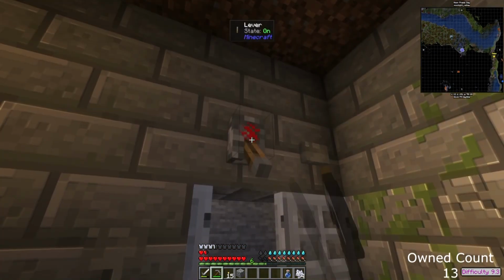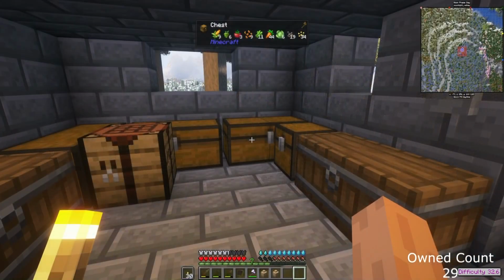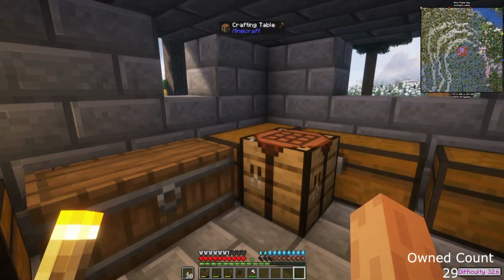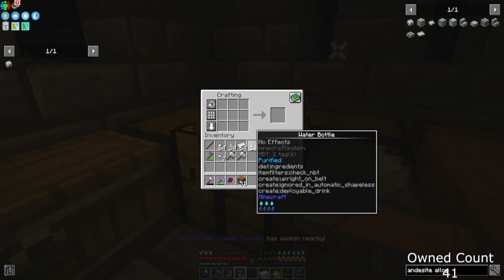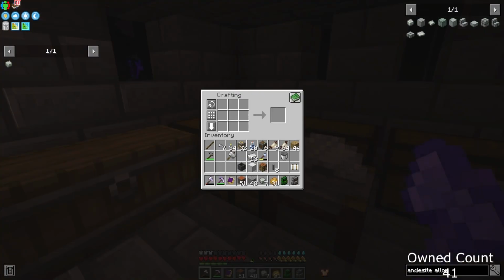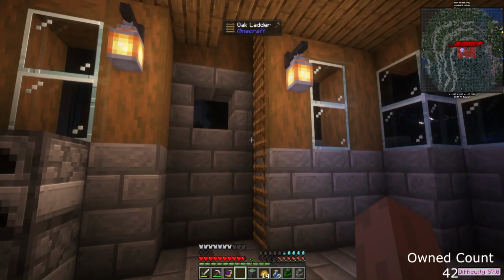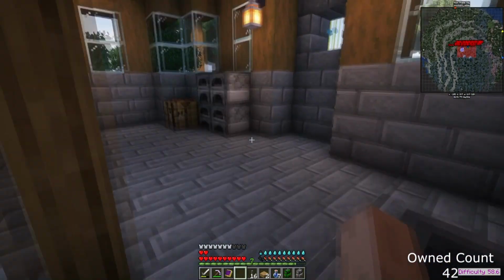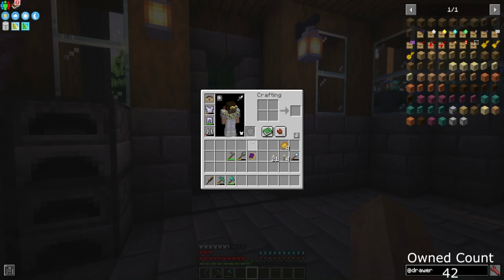Danger and Darkness Episode 2: Establishing a Base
Episode 2 of a new series set place in a hostile minecraft world.
Join me as I endeavor to create a new home as the world grows stronger around me.

This time we head up the top of the plateau and begin establishing the first two buildings of our eventual civilzation.